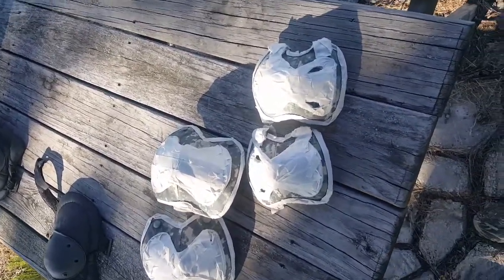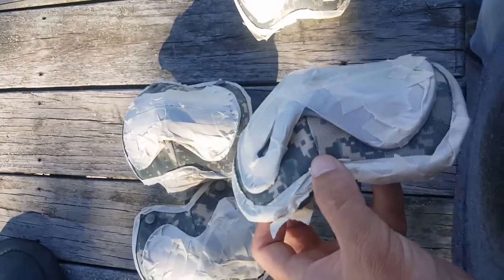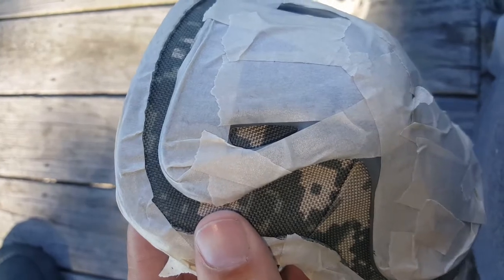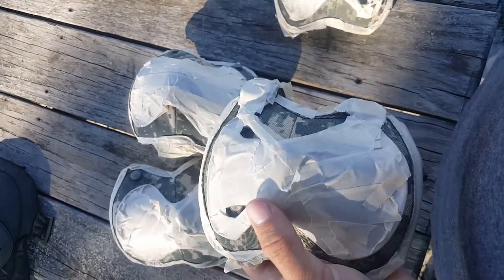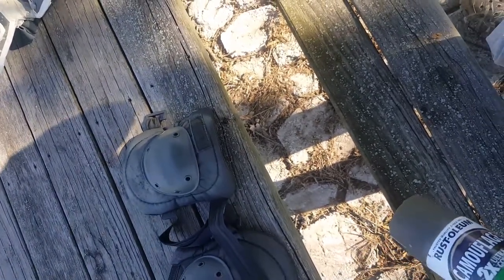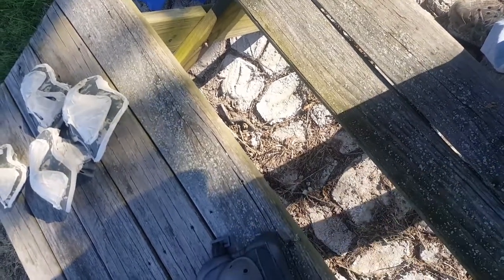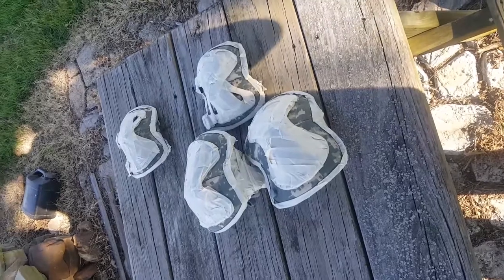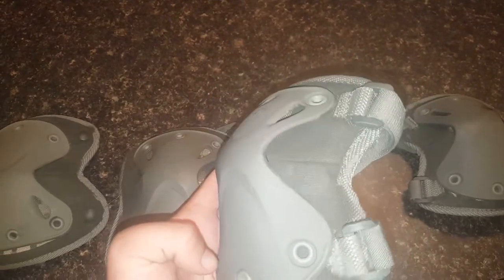Nylon swat knee pads painting.